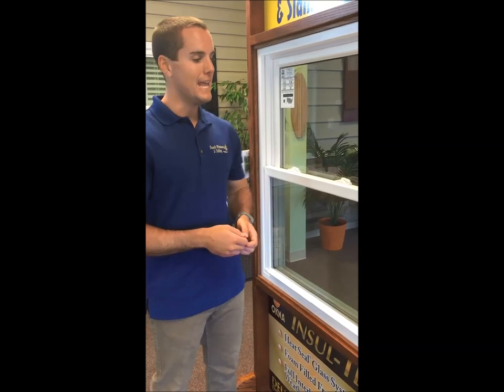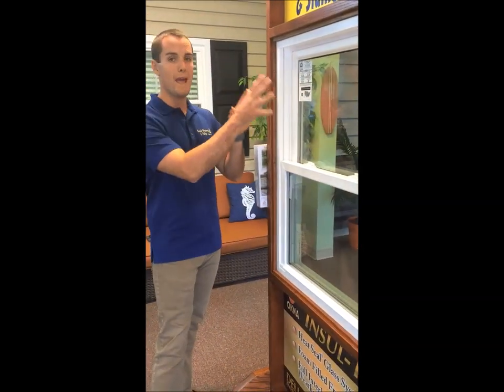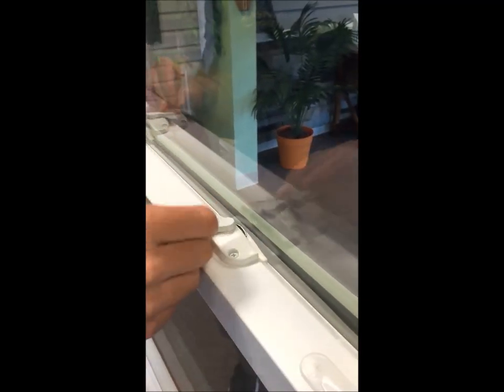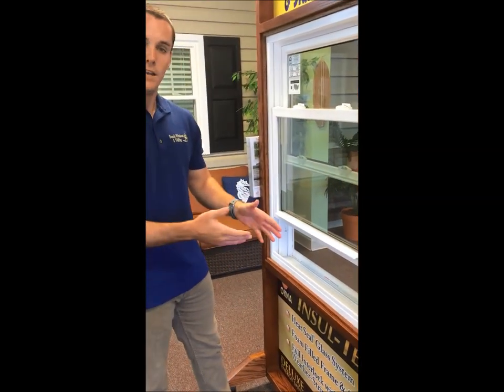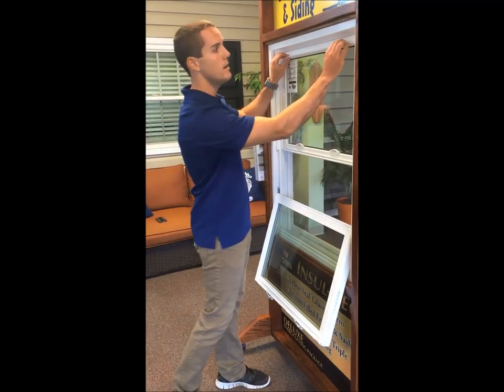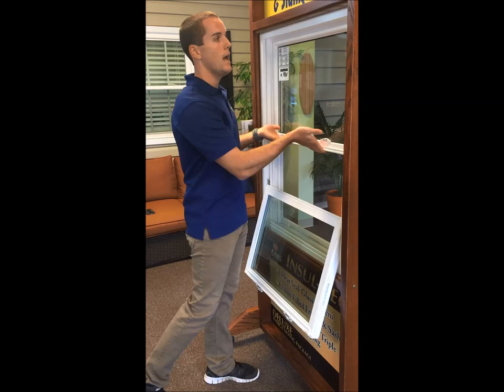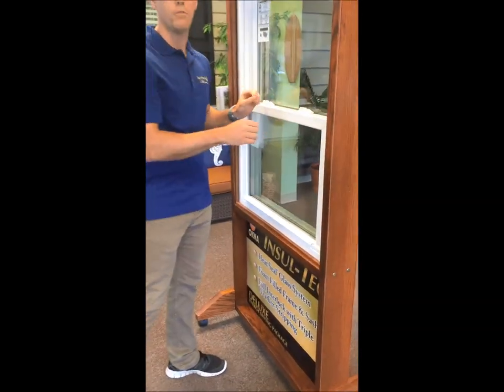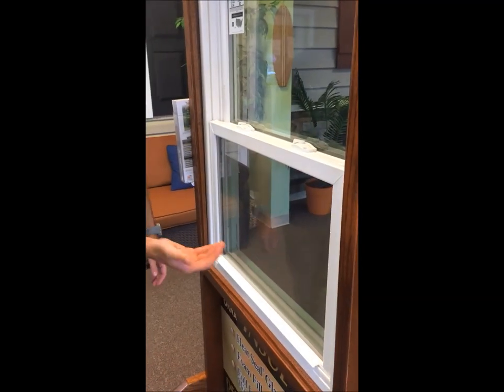My Window Won't Close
This video describes how to trouble shoot your window when you can't get it closed or locked.